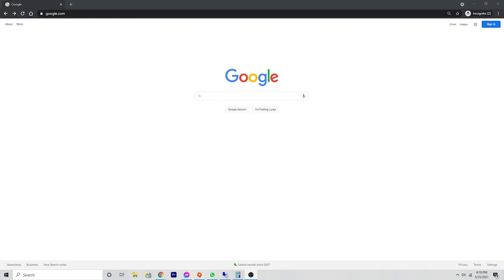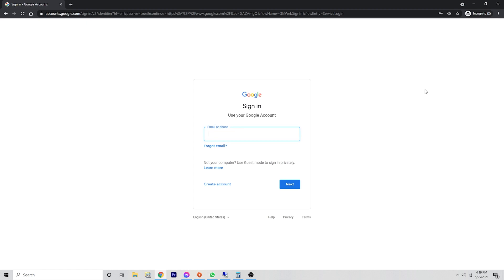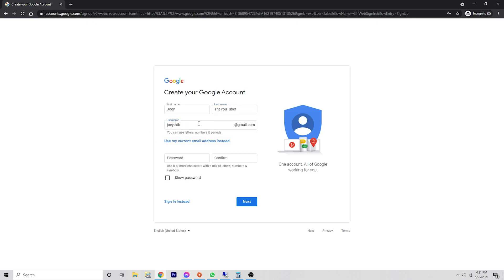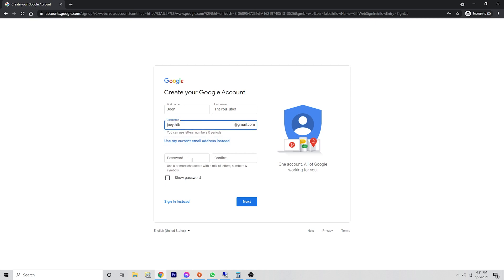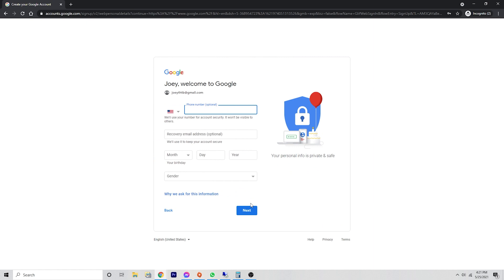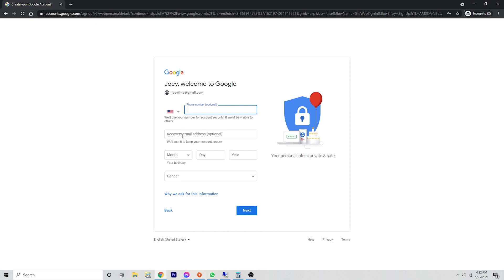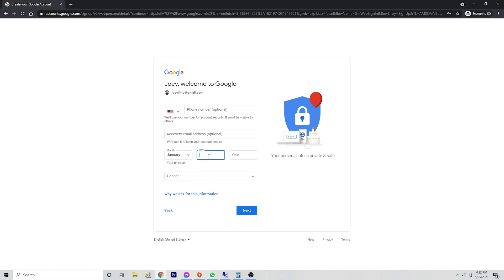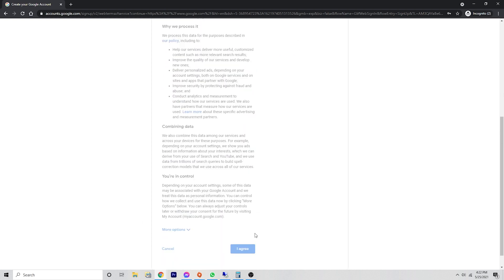How To Setup A Google Account to Comment on YouTube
In this video I take you step by through the process of setting up a Google account so you can comment and like YouTube videos.

The ULTIMATE AI Companion for YouTube Creators! Let Creative Fuel search YouTube and show you what video to make next to grow your channel!